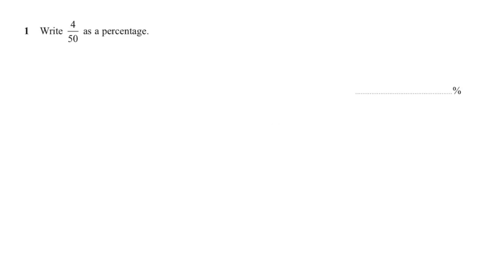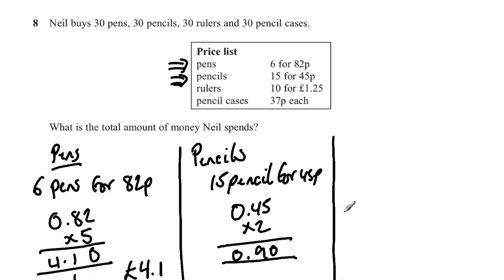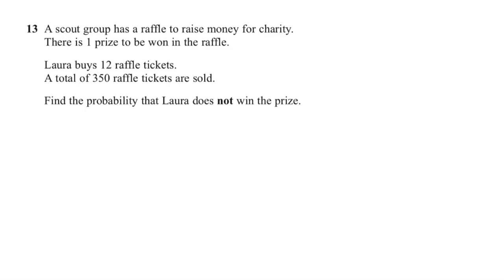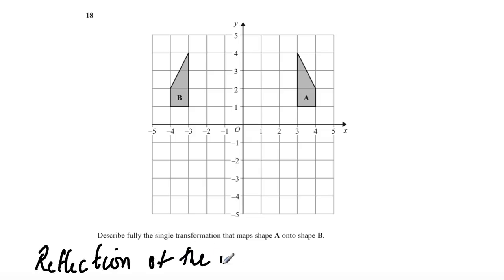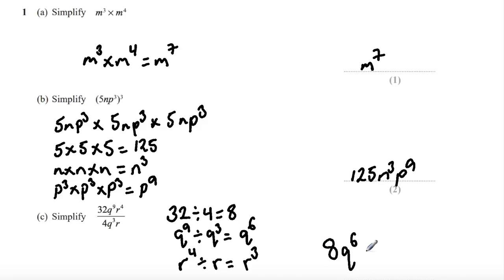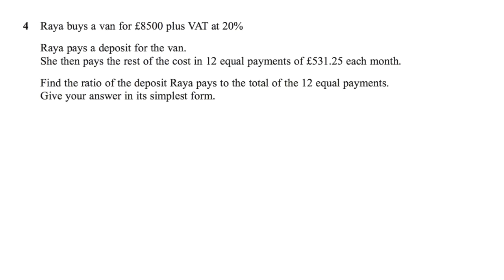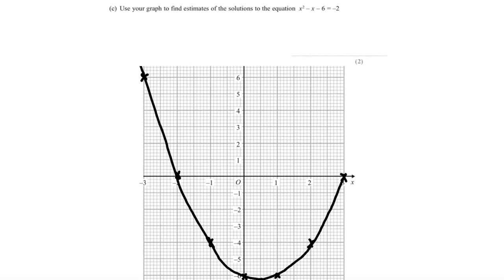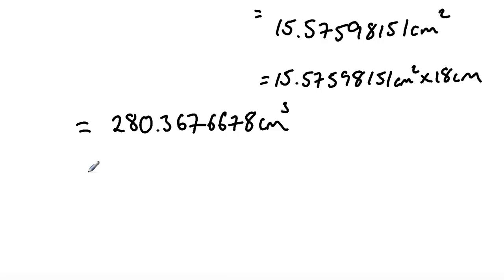GCSE Edexcel Foundation tier Paper 2 June 2018